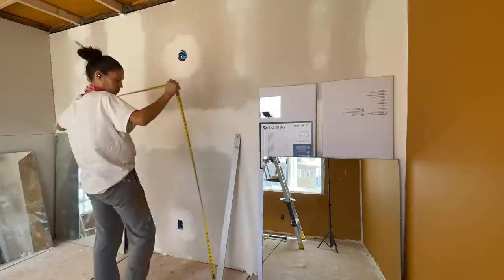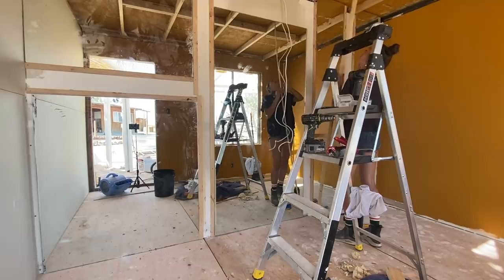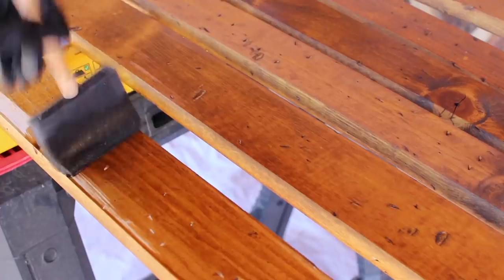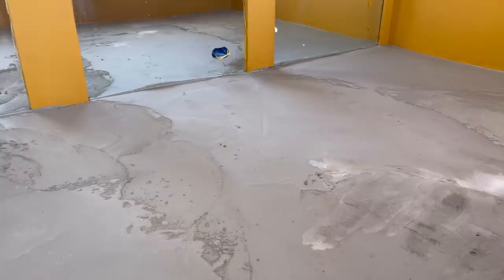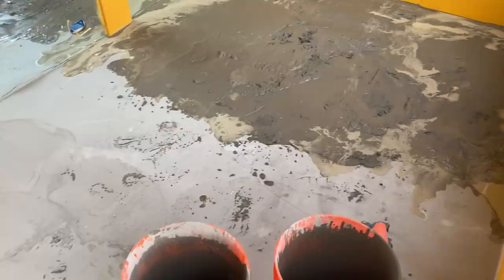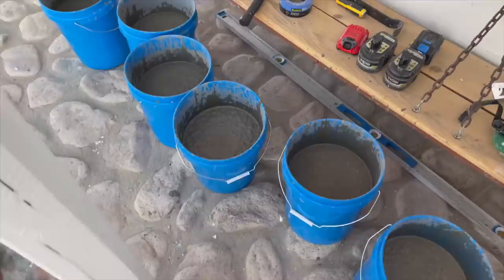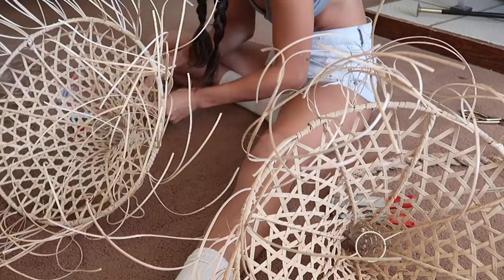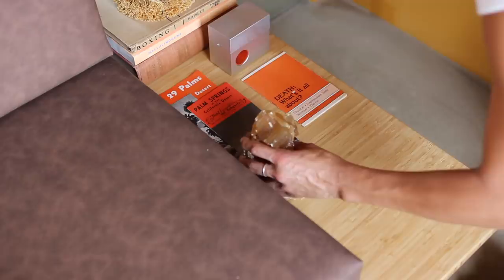MY FIRST DIY ROOM MAKEOVER IN MY NEW HOUSE!!!! FINALLY!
Oh wow …this one feels real good to finally have off my plate and to enjoy. I’m excited to continue to tackle the exterior structures to make it the perfect Summer Oasis and bring the party pad even more to life. I think July may be my favorite month yet…xx.